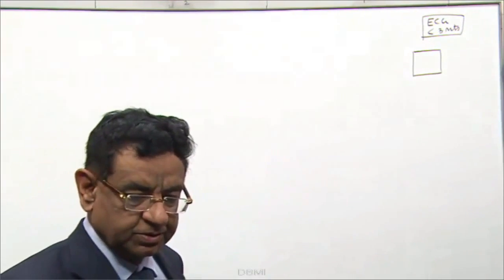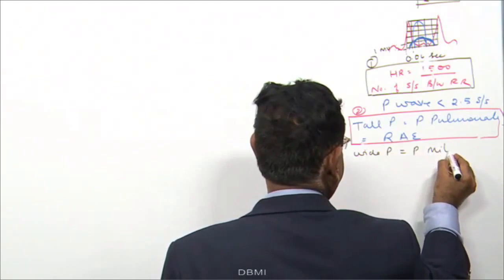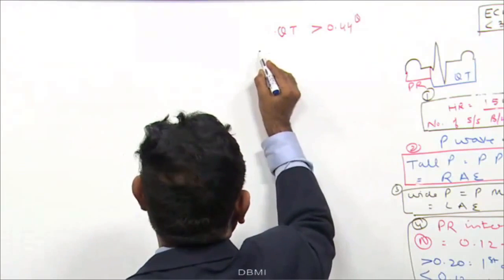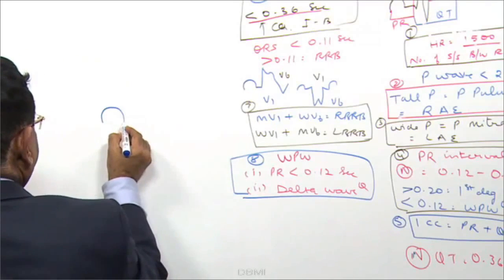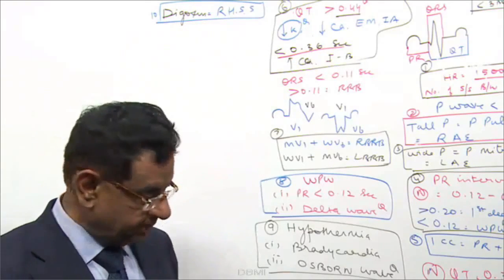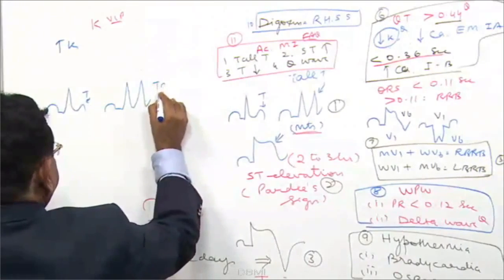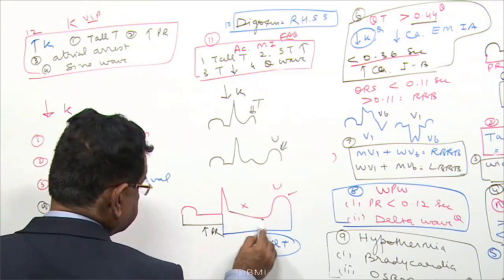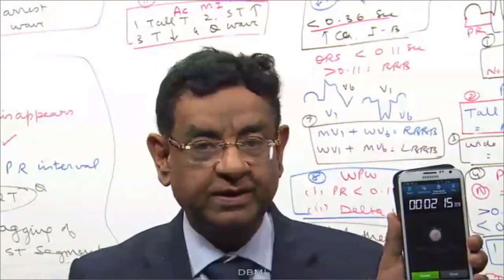ECG in 30 mins- Dr. Bhatia Medical Coaching Institute (DBMCI)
" - Basic concept of ECG
  - Disorder of P wave, PR interval, QT interval,QRS interval
  - ECG findings in Hypokalemia